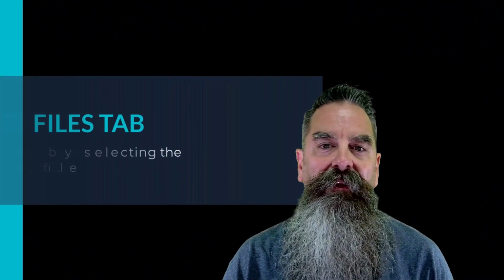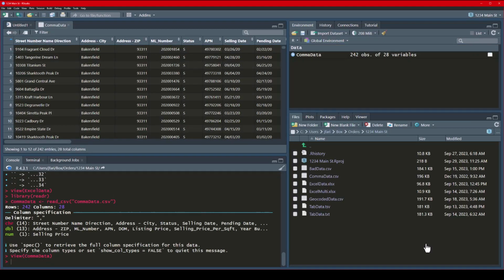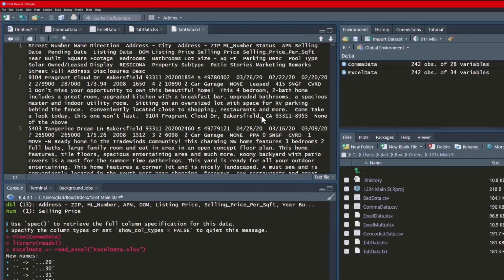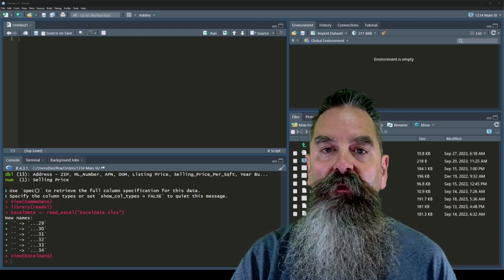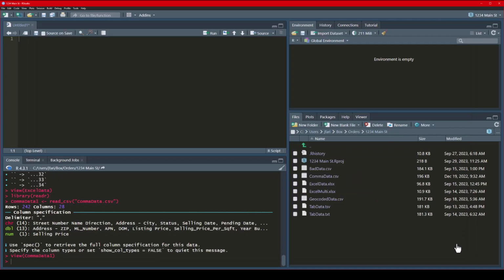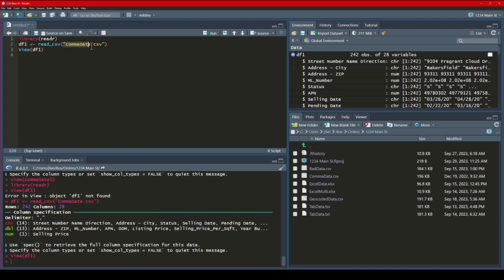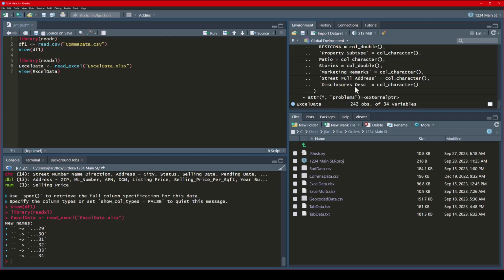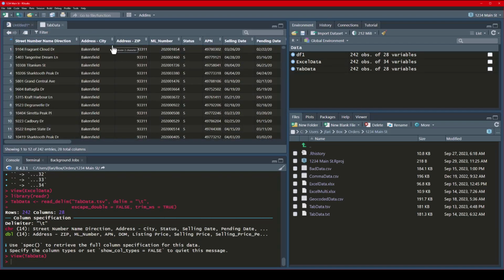Use Code to Import Data in R | Part 3 of 3 Easy Ways To Import Data in RStudio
Part 3 in this series shows you 2 ways to import data in RStudio.

Both ways build on the method introduced in Part 2. Learn a quick shortcut to import when working in a project and how to write code to import data. A quick and repeatable method for future projects.

This series introduces you to 3 easy ways to import data into RStudio. Plus, learn some best practices to make the process work better.